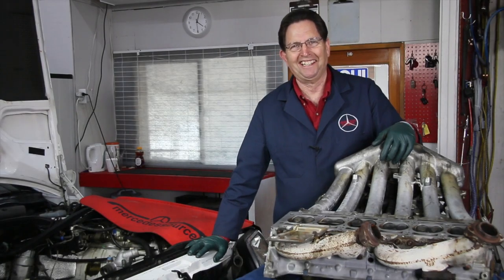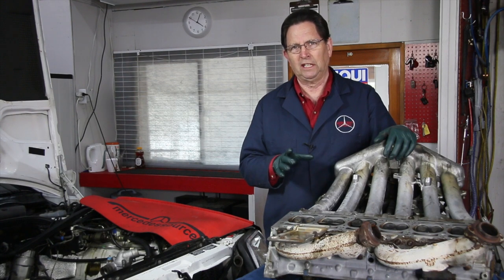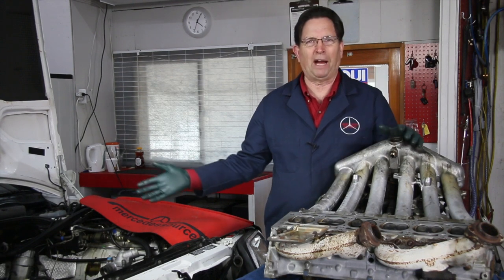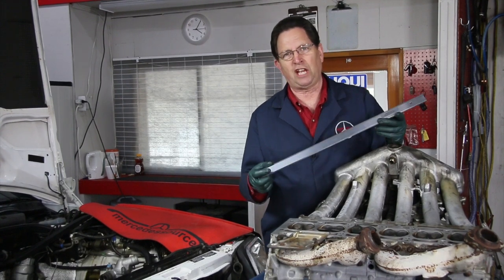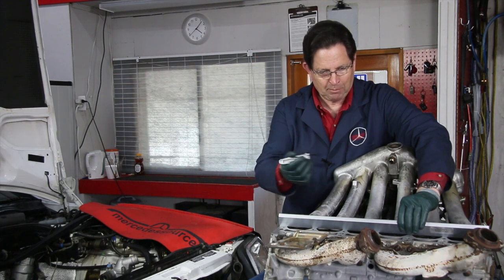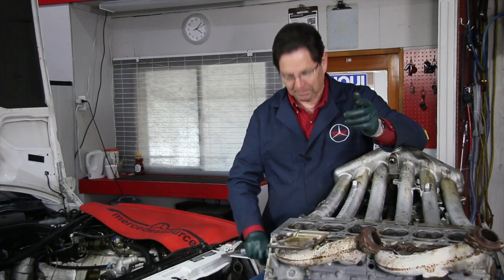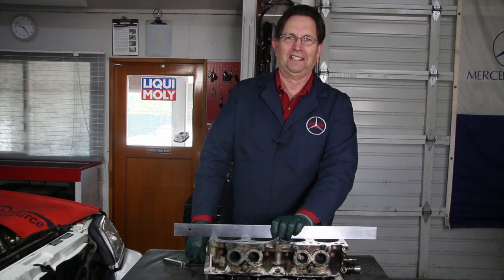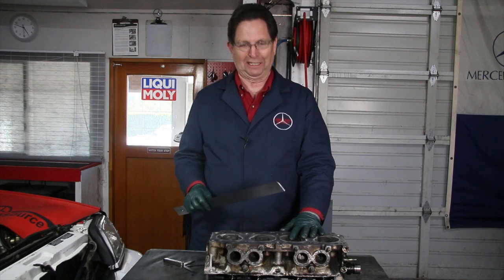Engine Overheated and It Only Needs a Head Gasket - Right?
How many times have you heard that claim - whether by a seller or in an add to sell a car?  " The engine overheated and it only needs to have the head gasket replaced and it will be good to go! Kent will share some of the perils of this philosophy and then show you the tool you will need to determine if the head or block are usable.